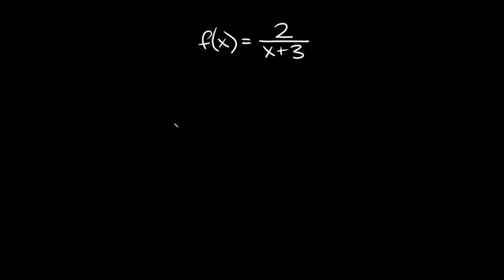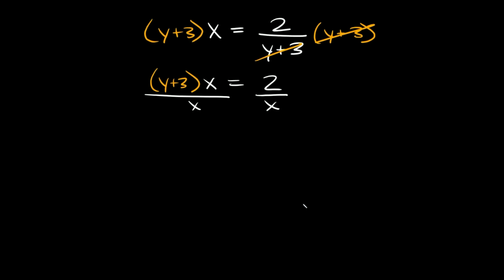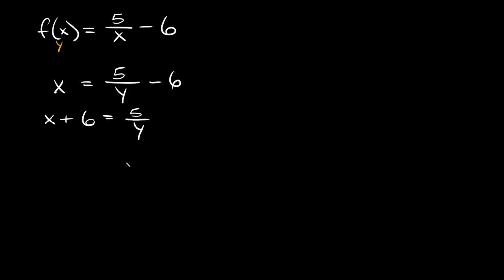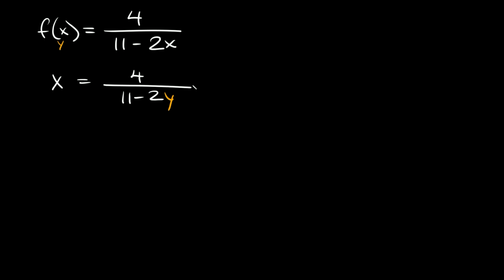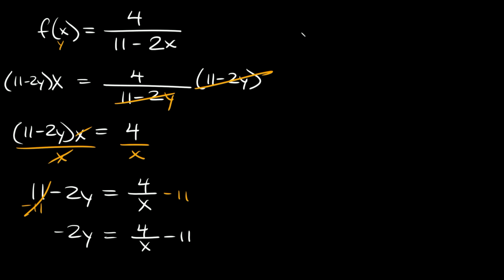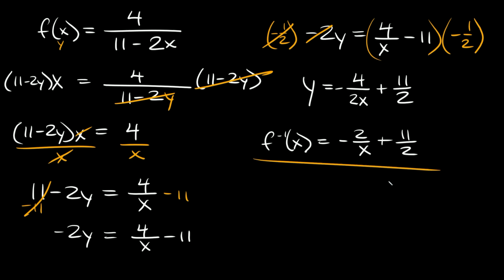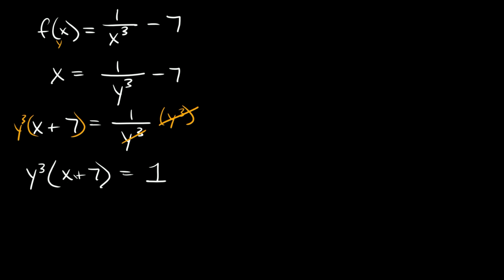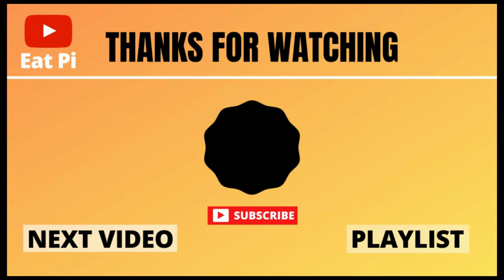Find the Inverse of a Rational Function | Eat Pi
In this video, I teach you how to find the inverse of rational functions - which is similar to finding the inverse of a fraction.